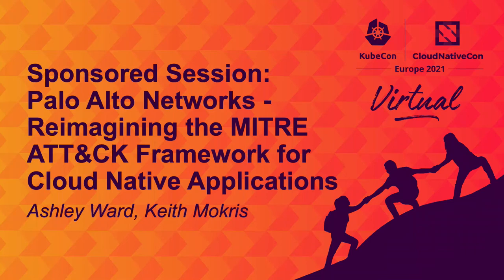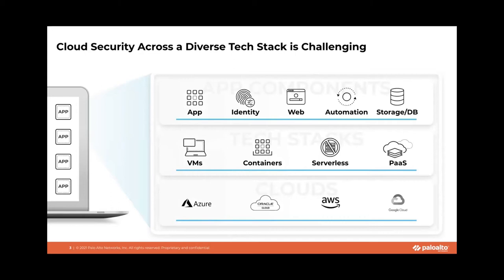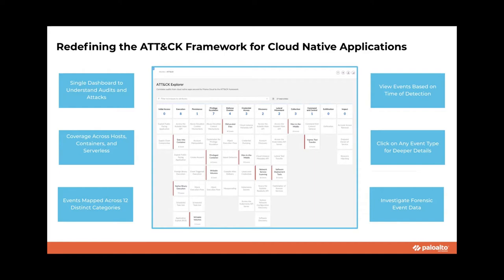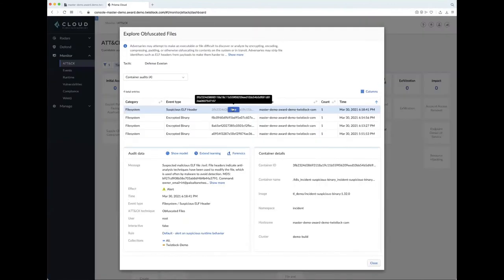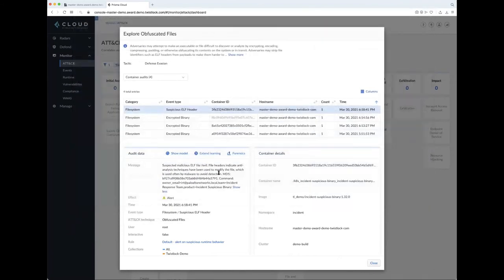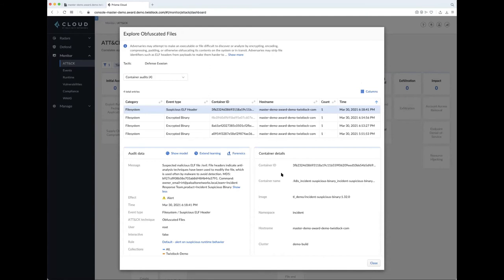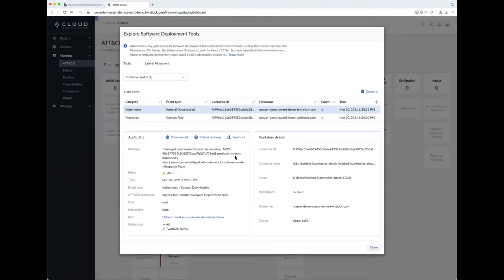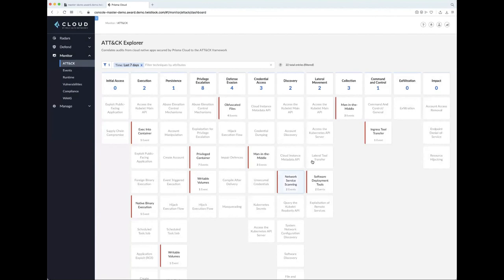Sponsored Session: Palo Alto Networks - Reimagining the MITRE ATT&CK F... Keith Mokris & Ashley Ward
Sponsored Session: Palo Alto Networks - Reimagining the MITRE ATT&CK Framework for Cloud Native Applications - Keith Mokris & Ashley Ward

Sharing of Personal Information with Sponsors In order to facilitate networking and business relationships at the event, you may choose to visit a third partyʼs virtual booth or to access sponsored content. You are never required to visit third party booths or to access sponsored content. When visiting a booth (e.g. by clicking on a third partyʼs logo in the Solutions Showcase or exhibitor directory, and any actions within the booth thereafter including viewing resources), when accessing sponsored sessions in the Sponsor Theater, or by participating in sponsored activities, the third party will receive some of your registration data. This data includes your first name, last name, title, company, address, email, standard demographics questions (i.e. job function, industry), and details about the sponsored content or resources you interacted with. If you choose to interact with a virtual booth or access sponsored content, you are explicitly consenting to receipt and use of such data by the third-party recipients, which will be subject to their own privacy policies.

This is an on-demand session and will be available for the duration of the event.

Today, enterprises use a combination of virtual machines, containers and Kubernetes, and platform as a service (PaaS) offerings to power their cloud native applications. While customers love and trust MITRE ATT&CK® to measure the effectiveness of their security operations and identify areas of improvements, they are now looking to extend this framework to their portfolio of cloud native applications. In this 15-minute demo session, Prisma Cloud will unveil industry's first comprehensive cloud native threat matrix. Watch a Prisma® Cloud expert walk you through the new interactive dashboard that references the ATT&CK Framework™ to 12 distinct categories for audits and events.